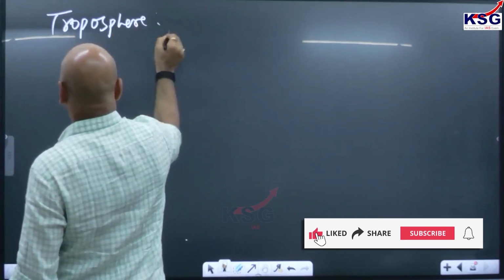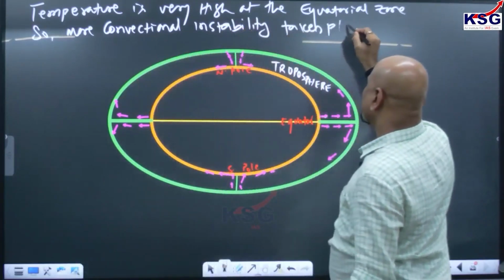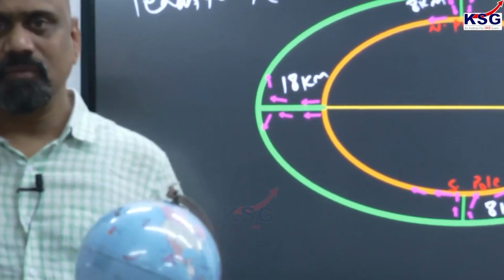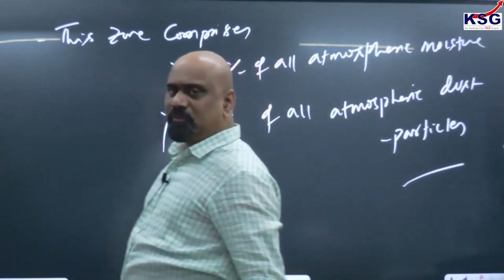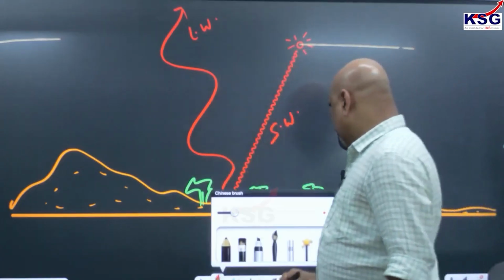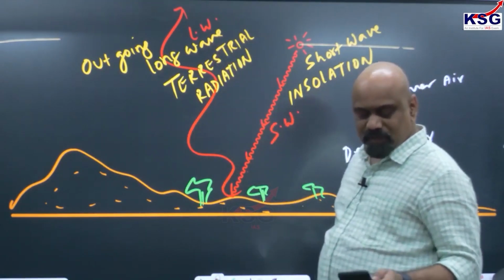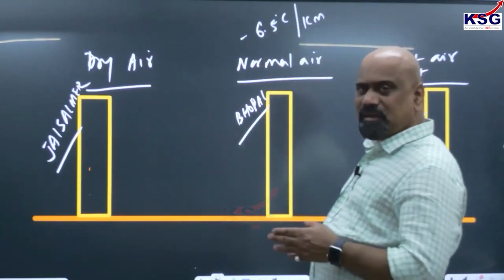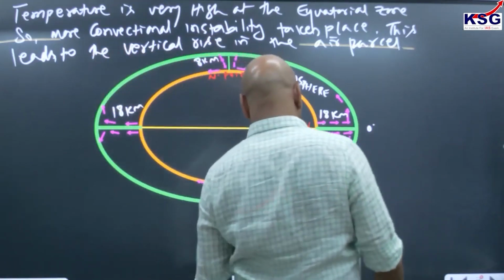Troposphere, BM Panda Sir, Geography Class Excerpts, KSG IAS